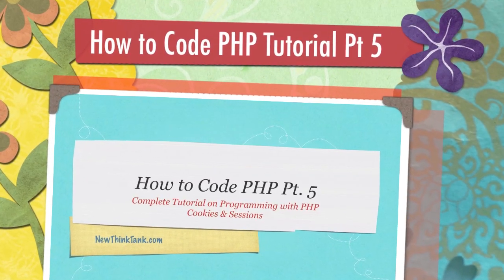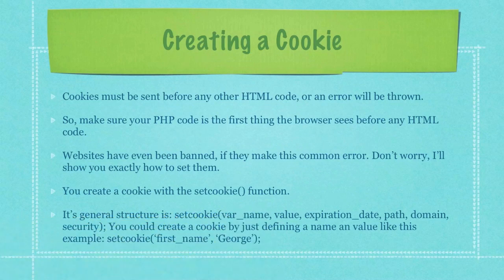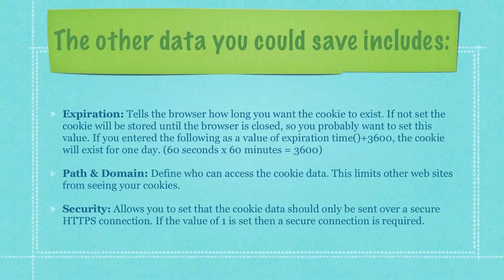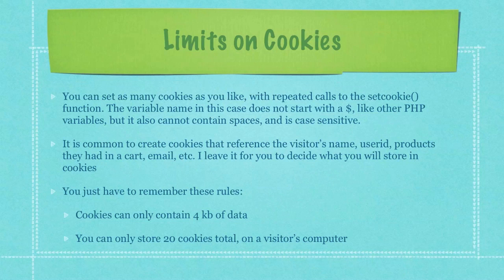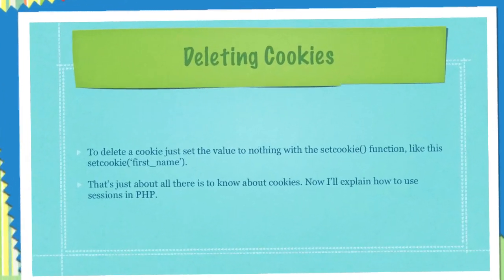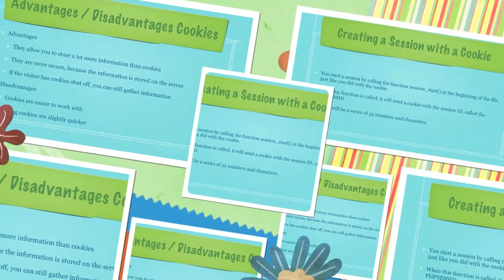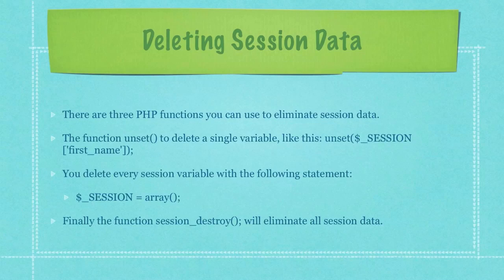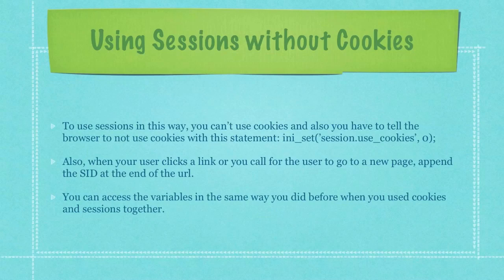How to Code PHP Tutorial 5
In Part 5 of my How to Code PHP Tutorial I'll cover PHP Cookies and Sessions.